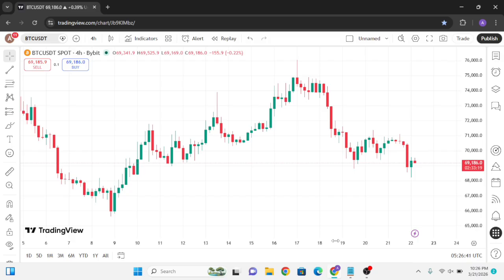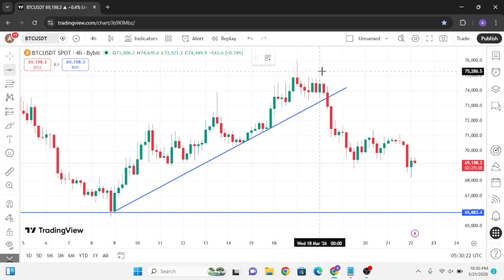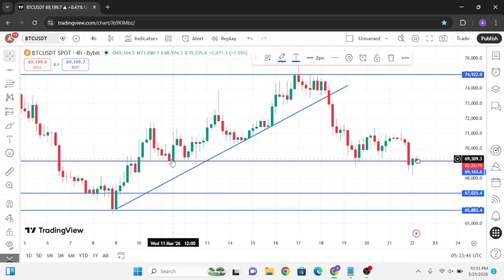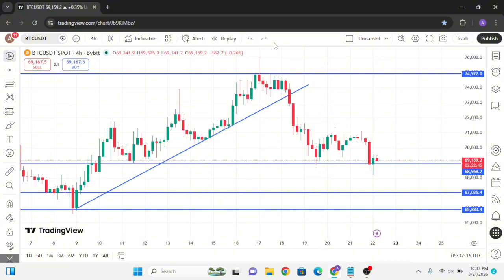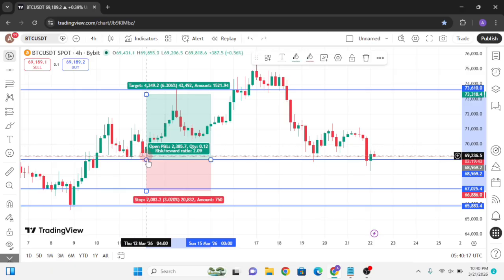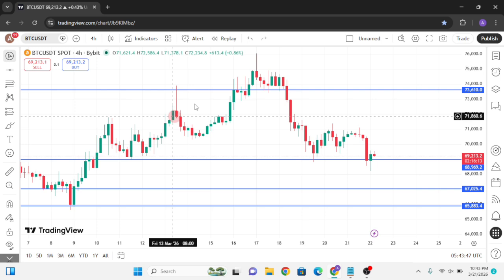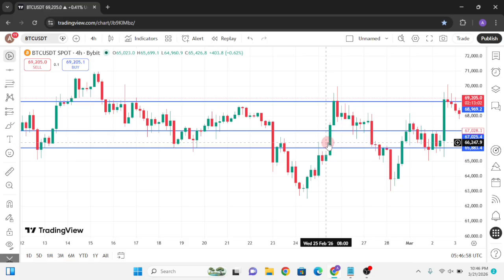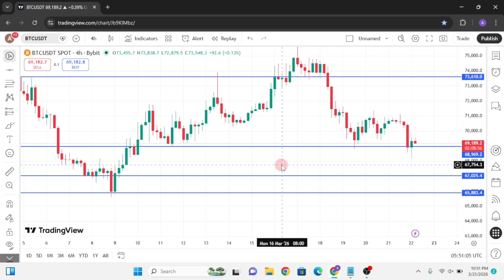Your First Simple Crypto Trading Strategy — Step by Step for Nigerian Beginners 2026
You have learned what crypto is. You have bought your first USDT.
You can read charts. You understand risk management.

Now it is time for your first complete trading strategy.

In this video I teach you the Support Bounce Strategy — a simple,
clear, repeatable trading system with just three conditions that
combines everything from this beginner series into one practical
framework you can use from your very first real trade.

No complex indicators. No confusing rules. Just three conditions,
a written trading plan, and a step by step walkthrough on a real
Bitcoin chart.

✅ WHAT YOU WILL LEARN IN THIS VIDEO:
• Why simple strategies consistently outperform complex ones
• The Support Bounce Strategy — your complete first trading system
• Condition 1 — How to confirm a clear uptrend before any trade
• Condition 2 — How to identify strong key support levels
• Condition 3 — The three bullish confirmation candles that signal entry
• Exactly where to place your entry, stop loss and take profit
• How to calculate your risk to reward ratio before every trade
• Position sizing for the strategy — real naira calculations
• Complete live trade walkthrough on real Bitcoin chart
• Trade management — when to move to break even and when to exit
• What to do when there is no setup — the discipline of waiting
• Your complete written trading plan template — copy and use today
• How to practice with backtesting and paper trading before real money
• 5 most common mistakes Nigerian beginners make with this strategy
• How to combine this with everything from Videos 1 to 4

Crypto trading involves real financial risk. Never trade or invest
with money you cannot afford to lose. I am not a financial advisor.

📌 WATCH THE FULL BEGINNER SERIES IN ORDER:
• Video 1 — How to Start Crypto Trading in Nigeria
• Video 2 — Create Bybit Account and Buy USDT
• Video 3 — How to Read a Crypto Chart
• Video 4 — Risk Management — Protect Your Money
• Video 5 — You are watching it now

coming covering multiple timeframe analysis, trading psychology,
on-chain analysis and more strategies.

💬 HOMEWORK — Download TradingView right now and find ONE
historical Bitcoin chart setup that meets all three conditions
of the Support Bounce Strategy.

Drop in the comments:
1) The approximate date of the setup you found
2) What confirmed the uptrend
3) Which confirmation candle appeared at support

I personally review and respond to every answer. 👇

📢 SHARE THIS ENTIRE SERIES — If you know a Nigerian who wants
to learn crypto trading properly — share Video 1 with them today.
This five video foundation is more than most Nigerian traders
ever build before losing their money.